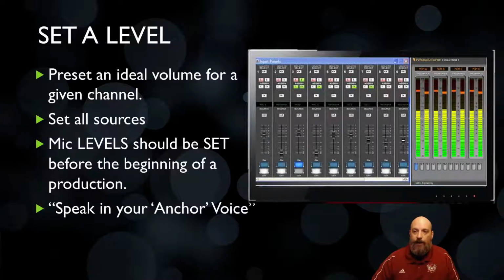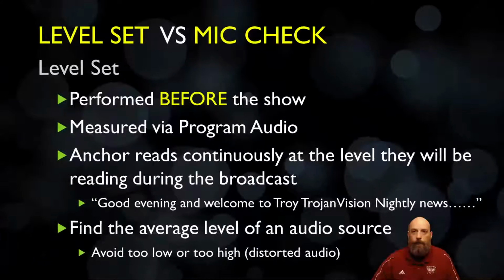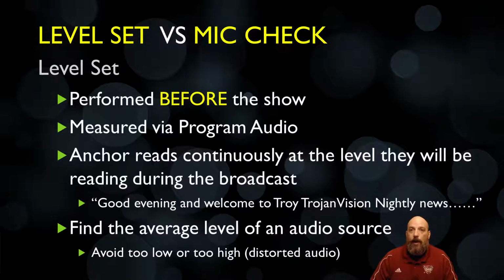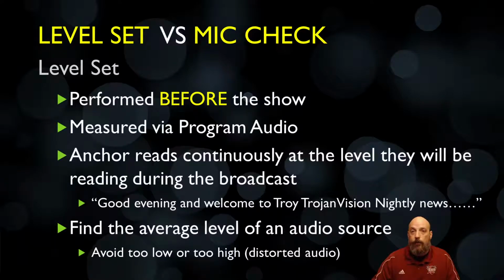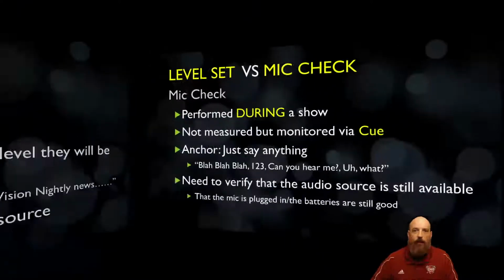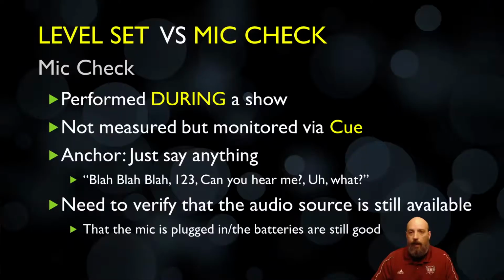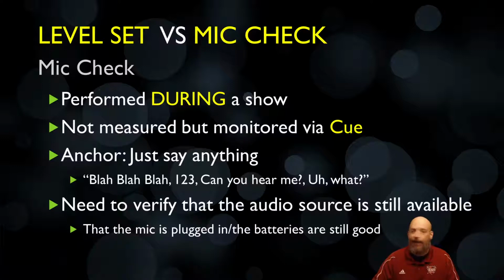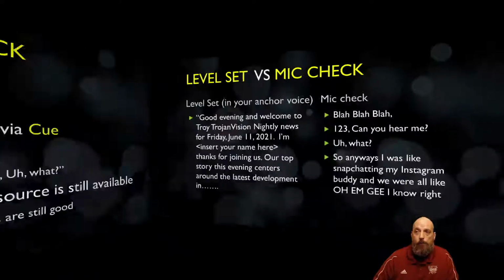JRN3365: Sound Mixing - Setting a Level